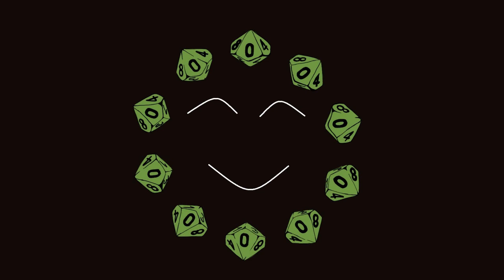V:TM - Clan weaknesses, flaws, and stereotypes - What will YOU do with them?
In this episode of the podcast we are talking about interesting things we can do with the same old, road-worn, off-the-shelf, clan weaknesses and flaws, and how these elements can play into the character/clan stereotype or go against it. The mechanics of many things are the same, both in real life and especially in roleplaying games, but our perception of them, and subsequent representation, makes all the difference. How you, the player, and especially your protagonist, portray and feel about certain flaws can make even the most "common" of clans (personally I love all of them :D) feel like something innovative and cool. You don't need to change the rules, setting, flaws, lore, play the most specialized build or most obscure of bloodlines to make things interesting. Just... think about what a certain condition actually means, to both you, the player, and your character.